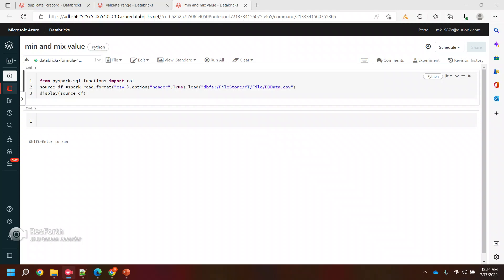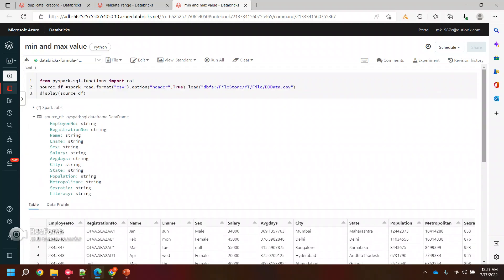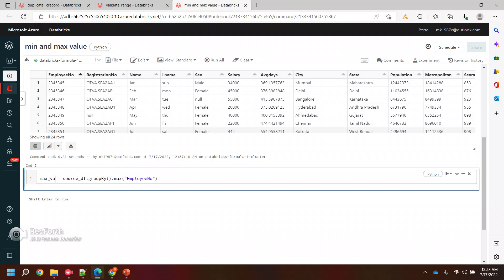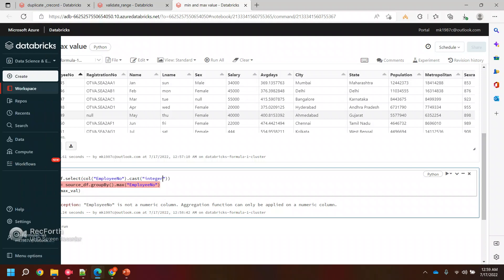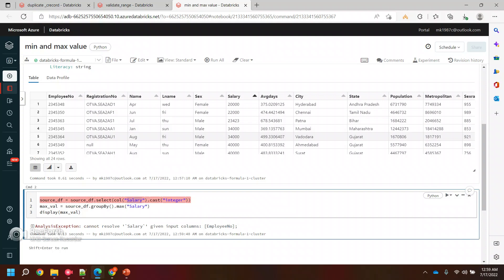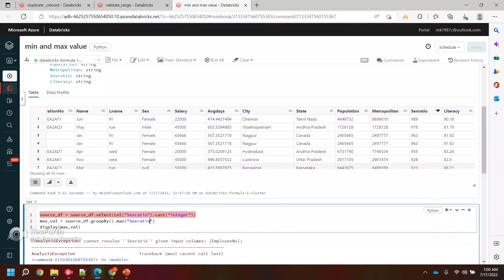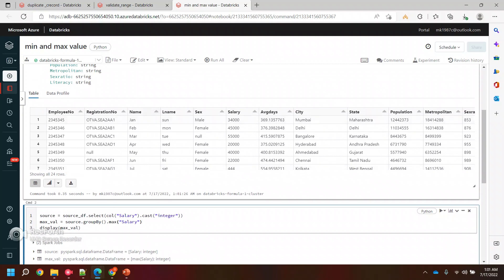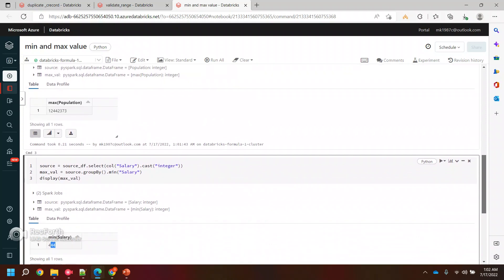Azure Databricks Tutorial # 13:-How find minimum and maximum value in Dataframe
ETL Testing
ExecuteTestCases in ADO
BugLogging in AzureDevOps
ExecuteTestCases in ADO
BugLogging in AzureDevOps
null values in Columns
secrets Utility
Library Utility
Data Engineer
dbutils.widgets.